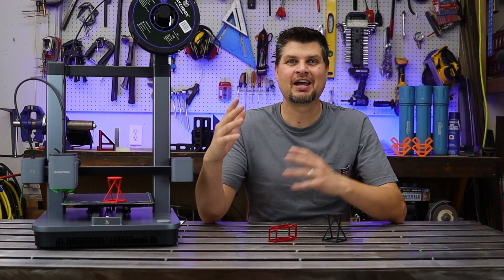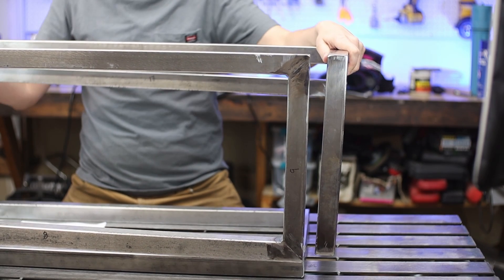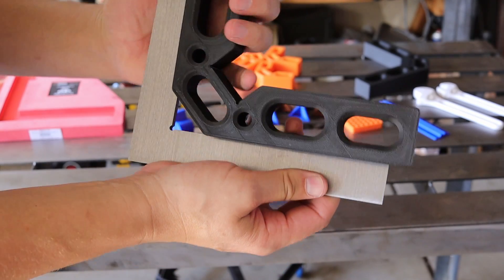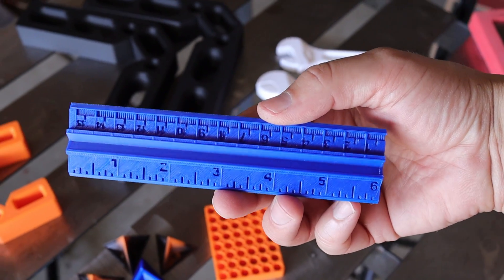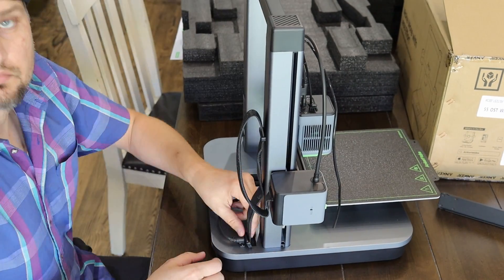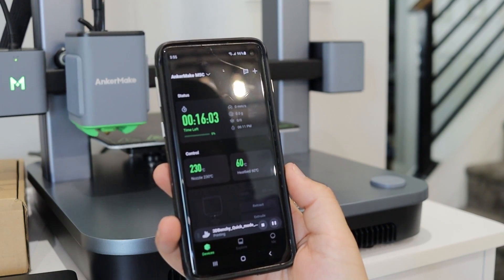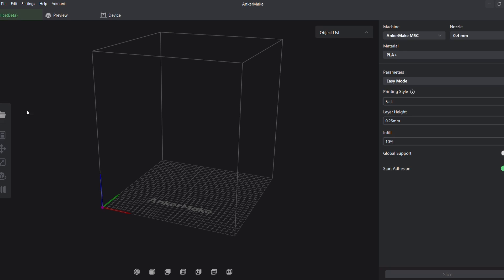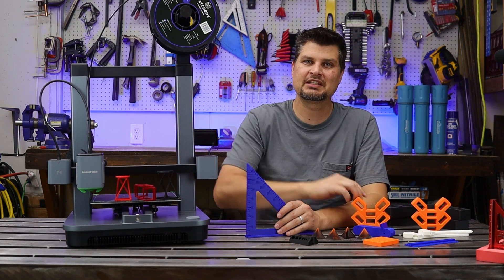WHY get a 3D Printer.......Other Than It's AWESOME!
AnkerMake M5C
Get $30 off with the code M5CINF30A on M5C

Their PLA Filament works great

AnkerMake M5C is a 3D printer with high speed & high precision and is designed to easily customize functions in one click. It is available for purchase for $399 in the U.S. £399 in the UK and 449€ in the EU.